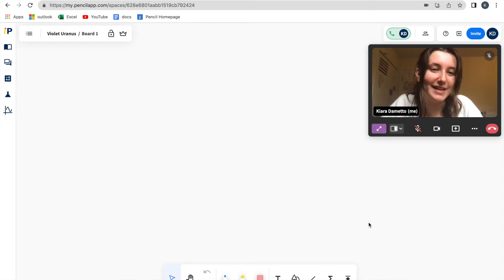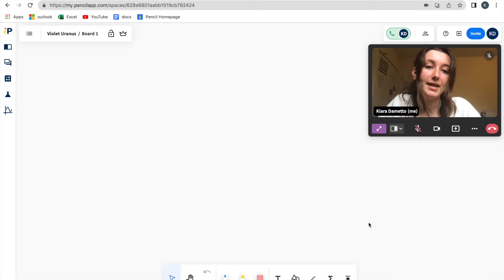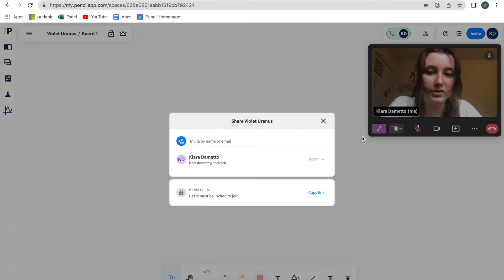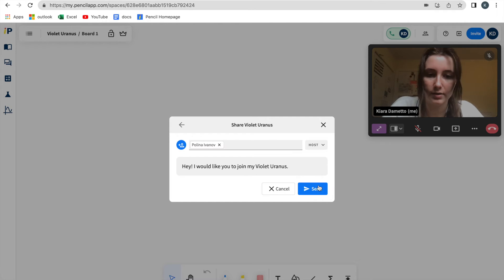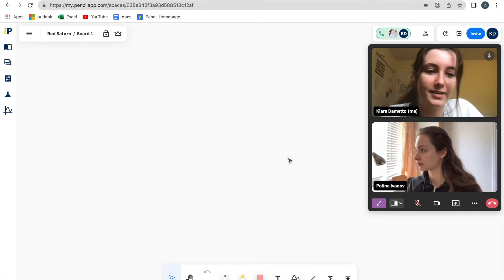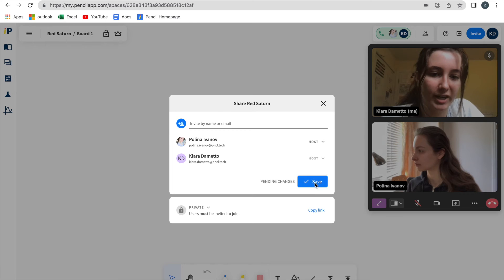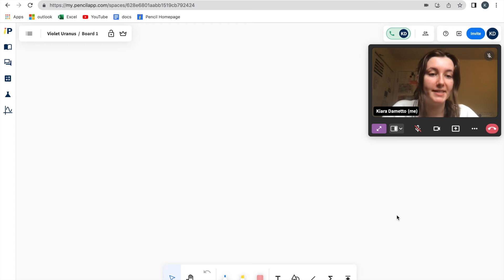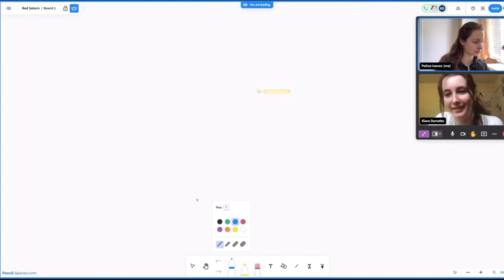How to make someone a host | Pencil Spaces Tutorials